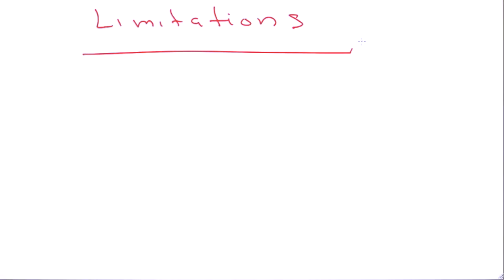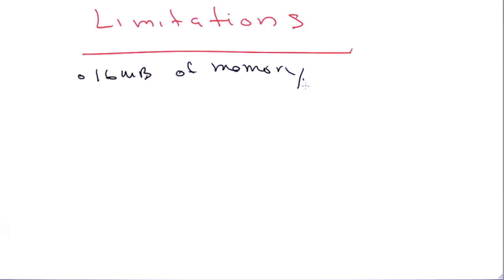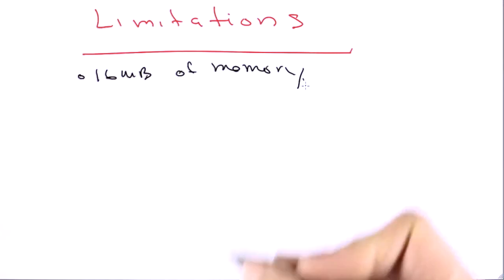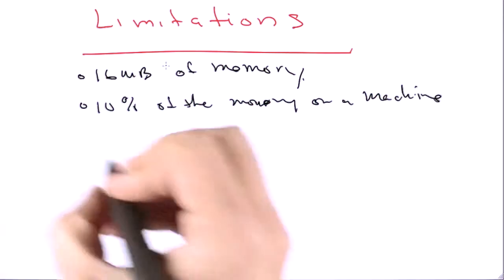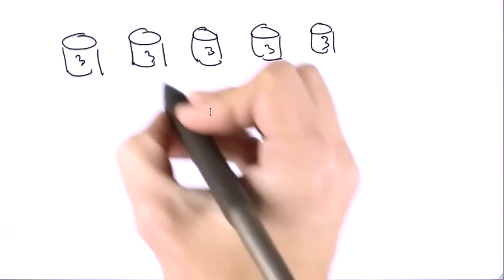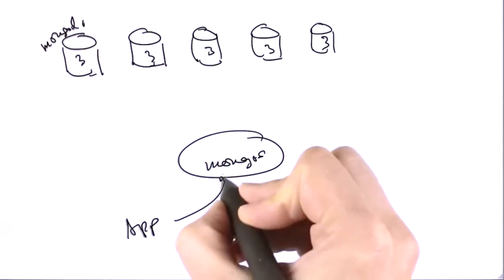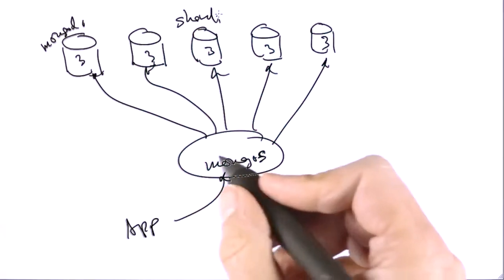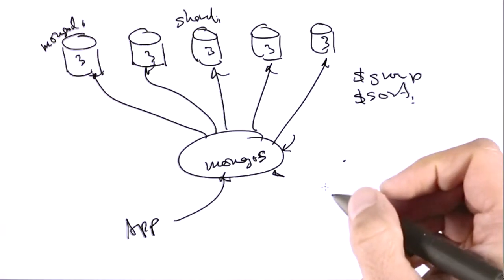24 Limitations of the Aggregation Framwork